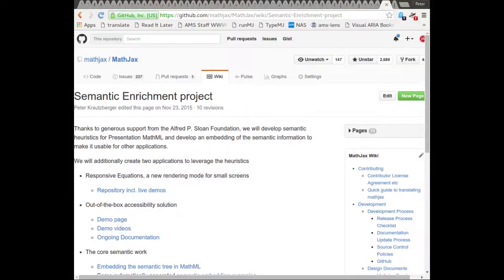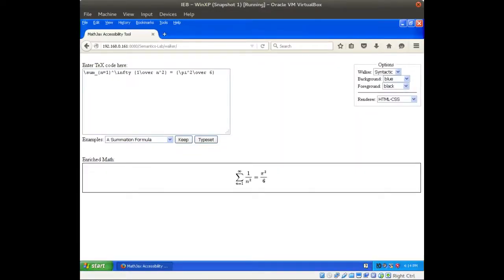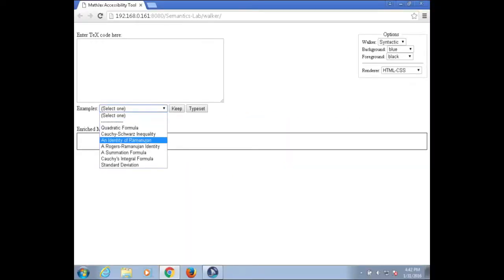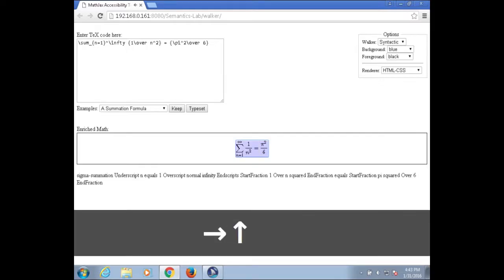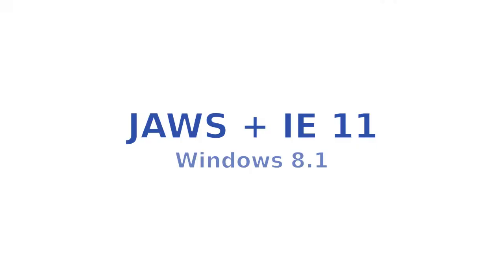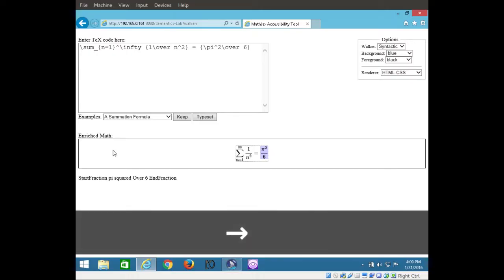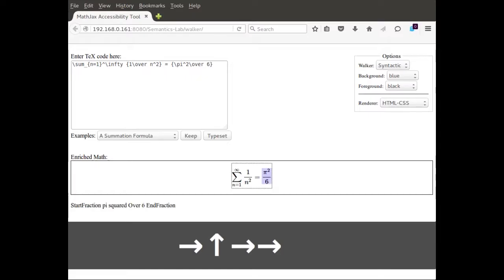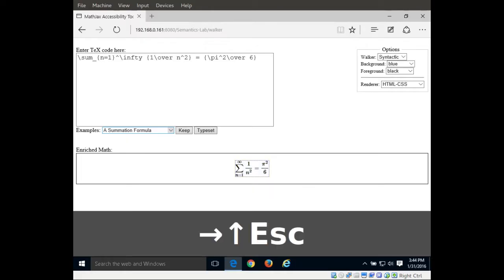MathJax out-of-the-box math accessibility solution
This videos summarizes the state of MathJax's work on an out-of-the-box accessibility solution which can be used on any website. Our goal is to enable speech-text, navigation and exploration of mathematics on any combination of platform, browser and assistive technology.